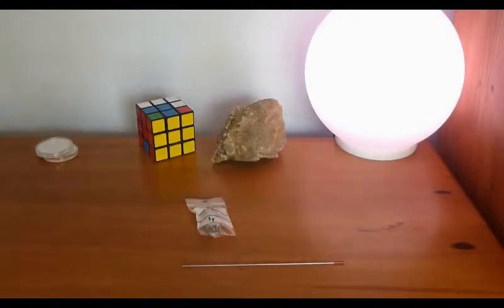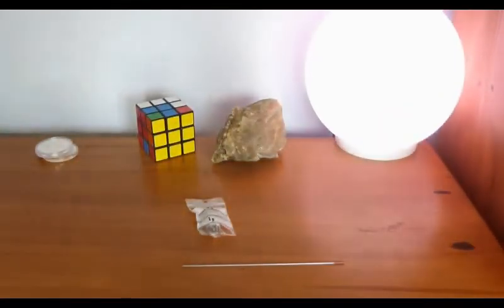ECA - Thorium, Dysprosium & Zirconium (and bees)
Not the bees. Argh.